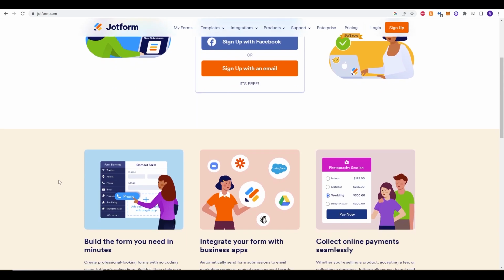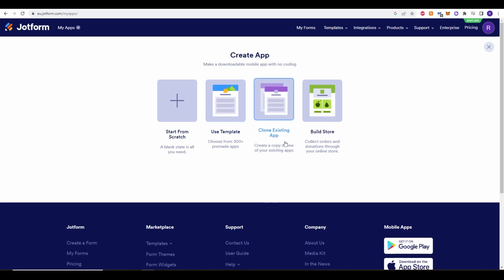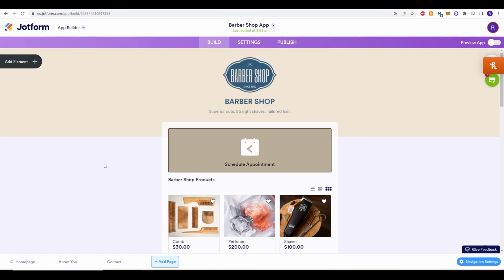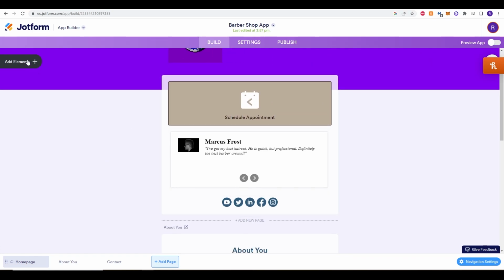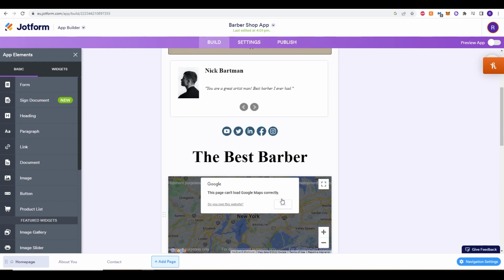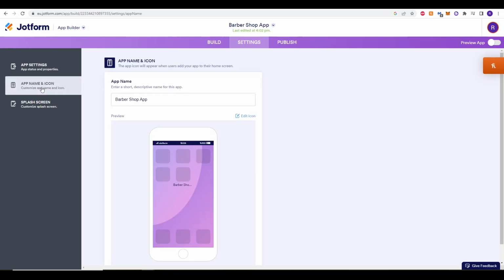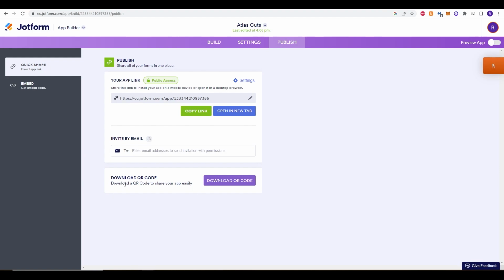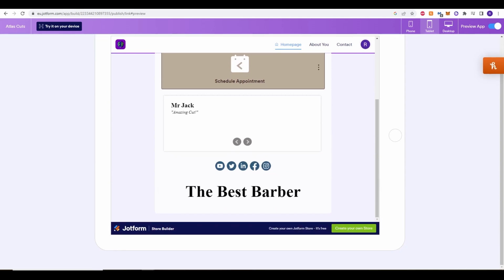How To Create A Free Mobile Business App (No Code)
Hello!

Welcome to another video! We will be showing you step by step how to create a free mobile business app - this will enhance your business and allow your customers to access, use or purchase your products easily!

Thanks